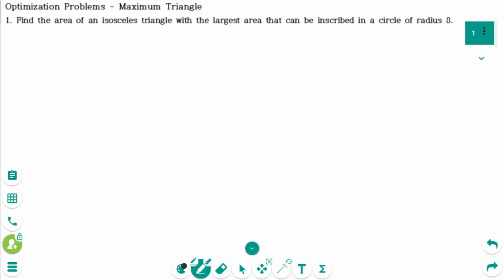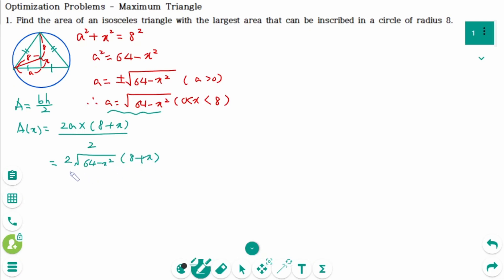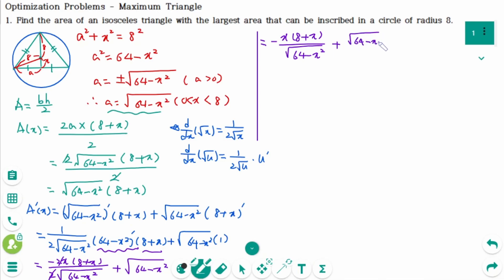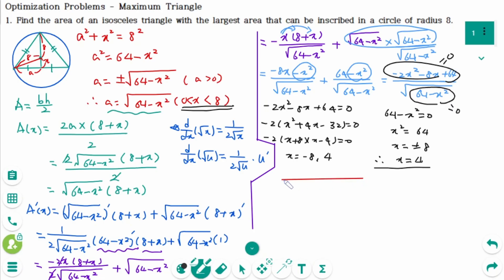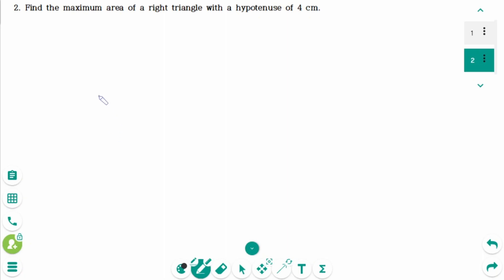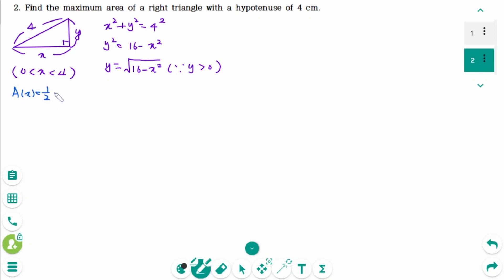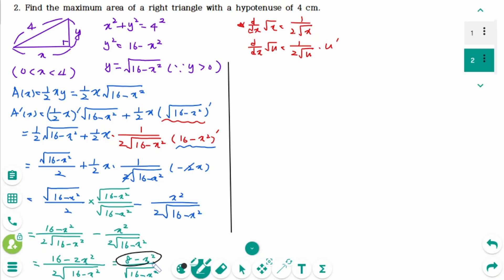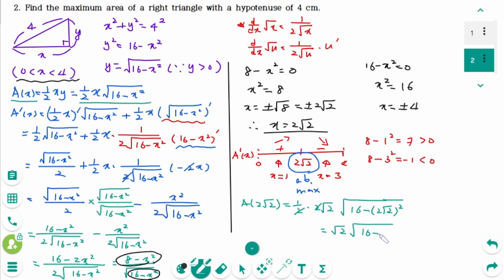Differentiation - HOW TO: Optimization Problems - Maximum Triangle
This video covers 2 maximum triangle questions on Optimization Problems.